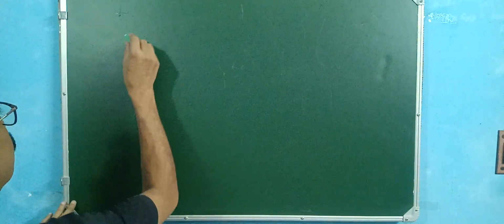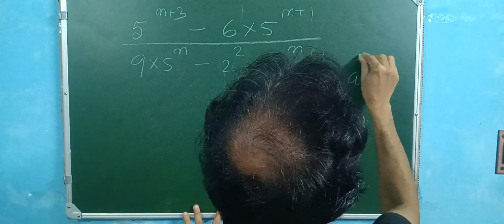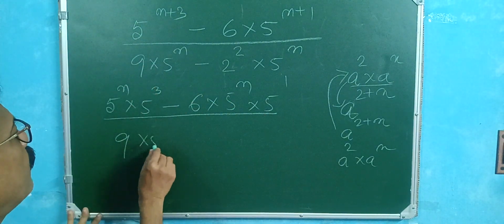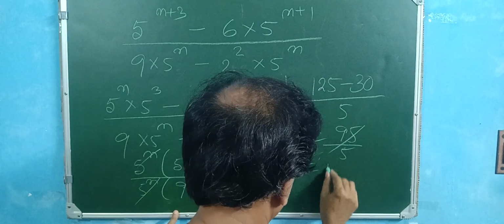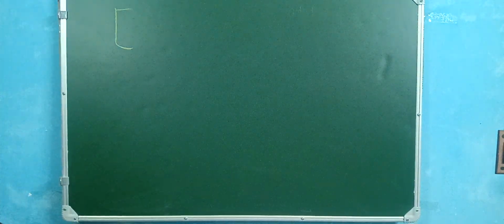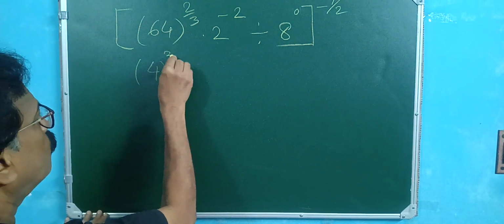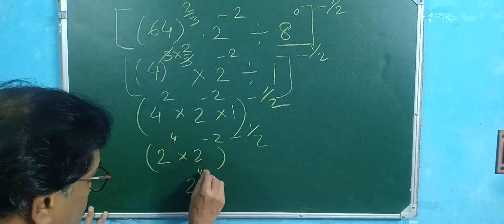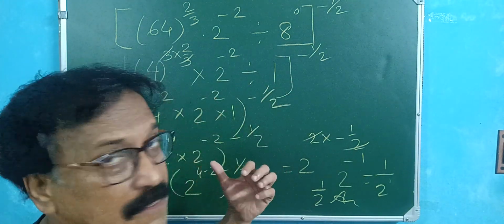ALGEBRA, EXPONENT, CLASS VIII, IX, X,I.C.S.E./C.B.S.E./W.B.BOARD#maths